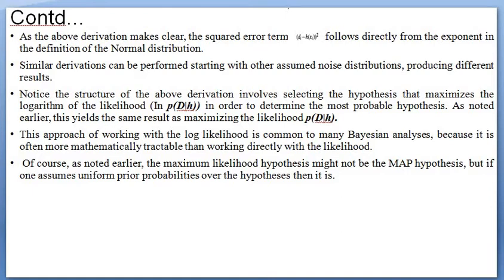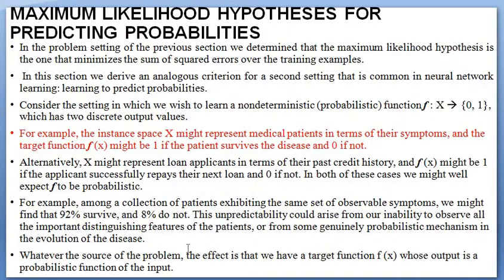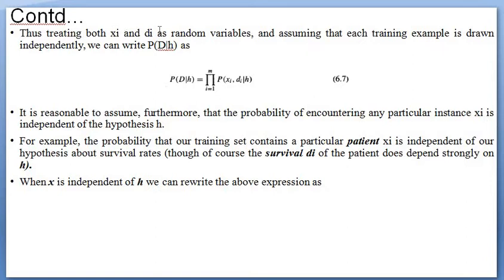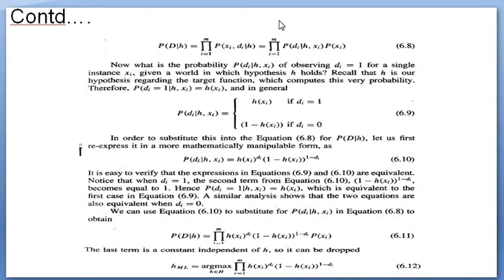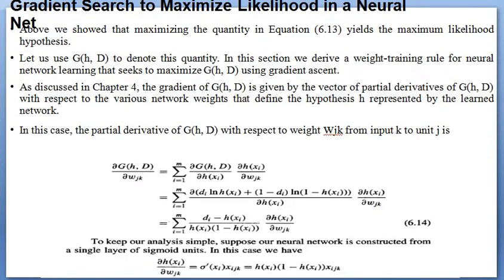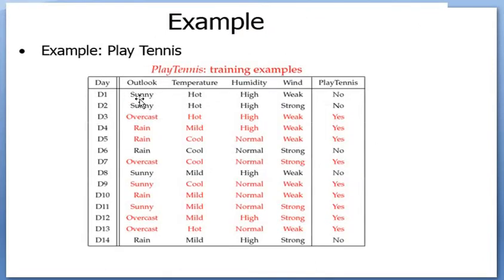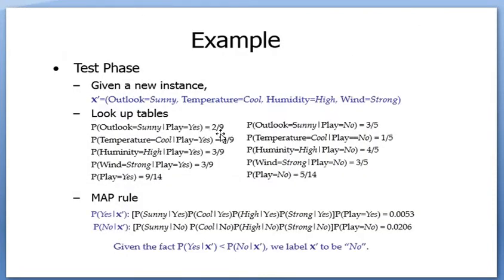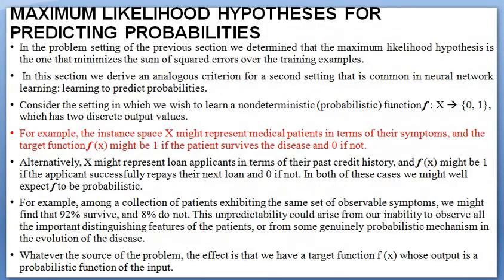Module4 4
Naive Basian Classifiers